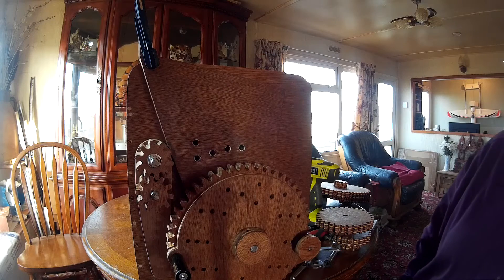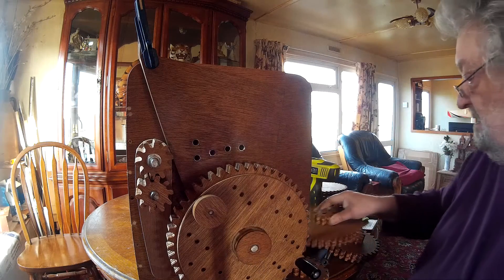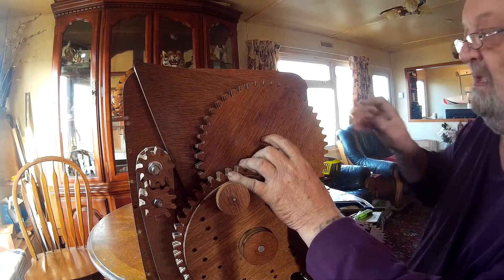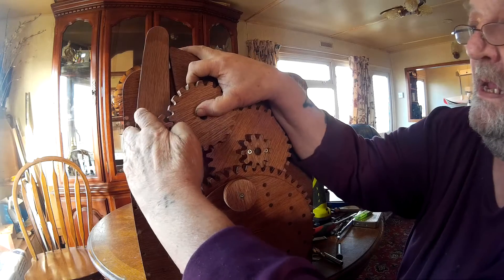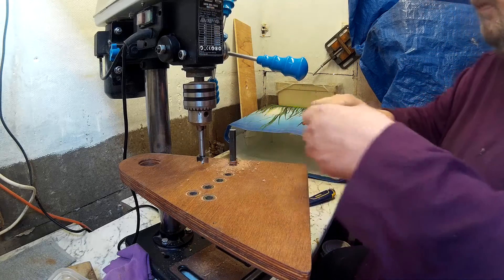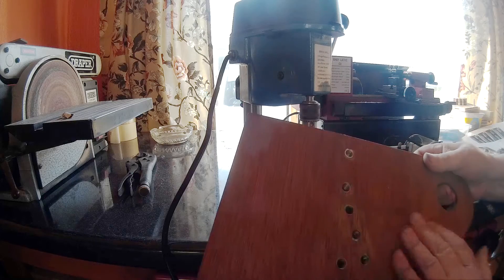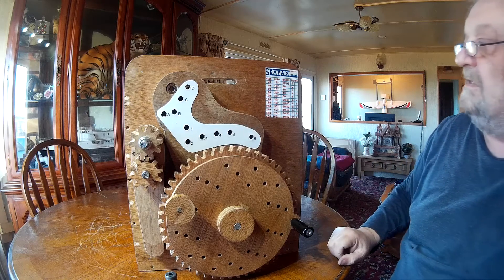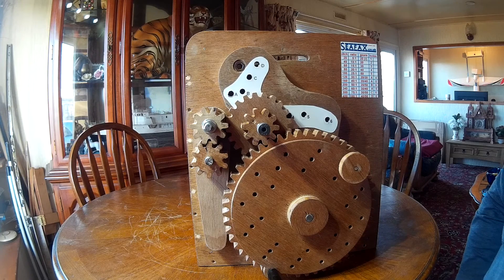Router Mill/Lathe Build part 2 (gearing arrangement)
Building the Seafax Router Lathe.
Suitable for machining ornate chair and table legs bullastrades/candlesticks etc. Can machine transitional features, plus optional profiles/flutes/spirals, to form either straight, tapered, or profiled legs from raw stock up to 150mm dia x 800mm long with a choice of 11 left or right hand spiral pitches ranging from 40 to 400mm.